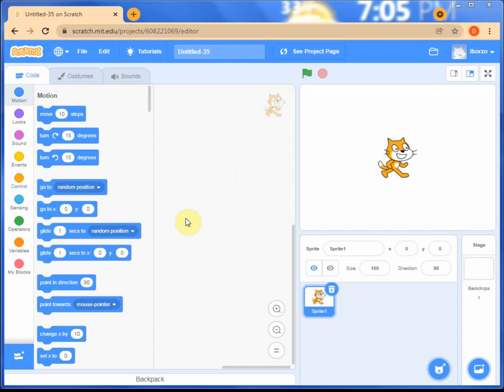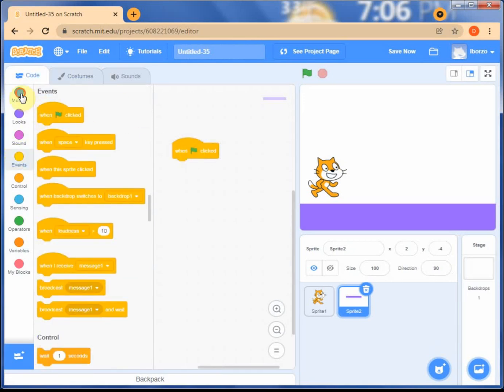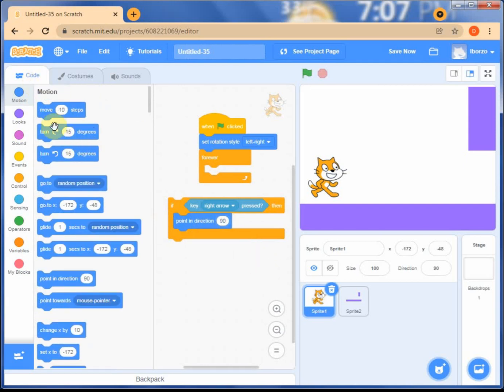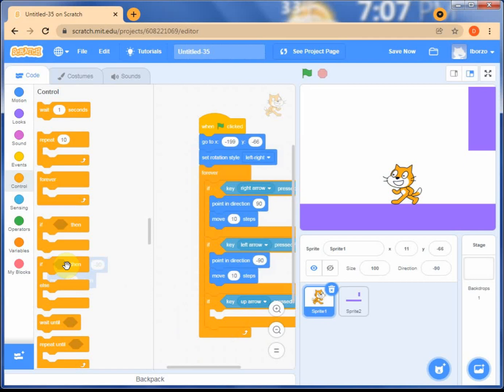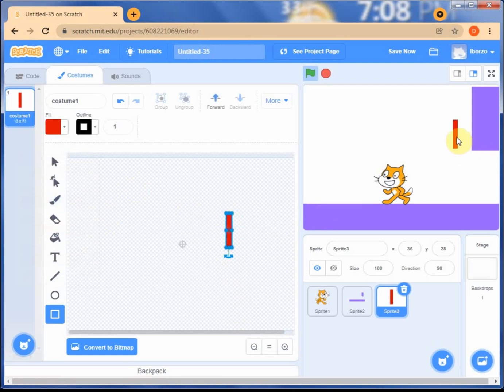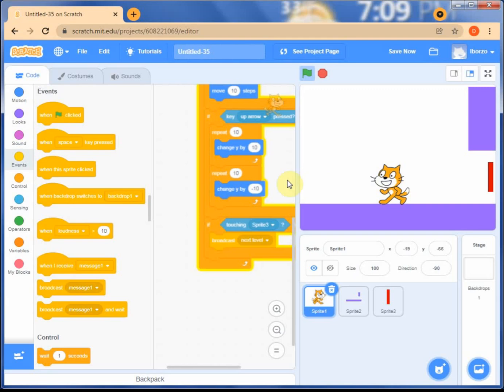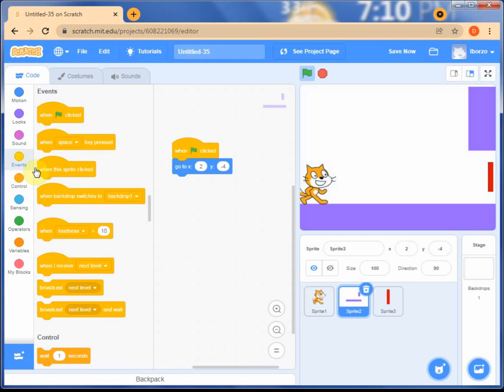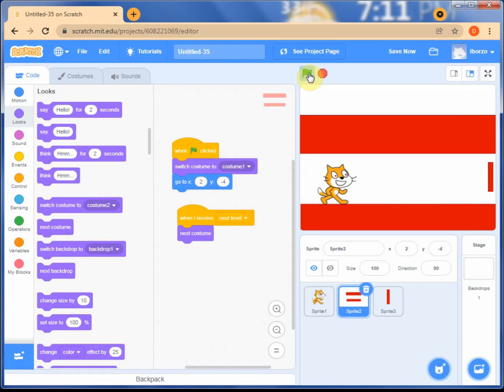how to make a platformer in scratch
wooooooo coding